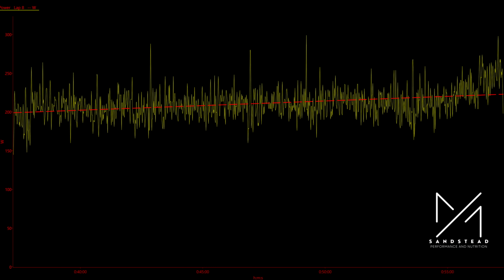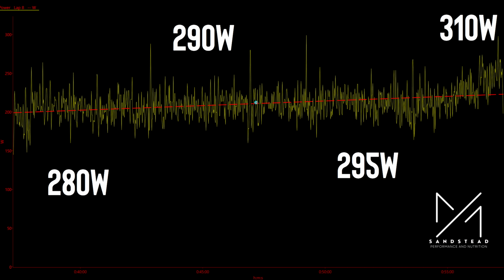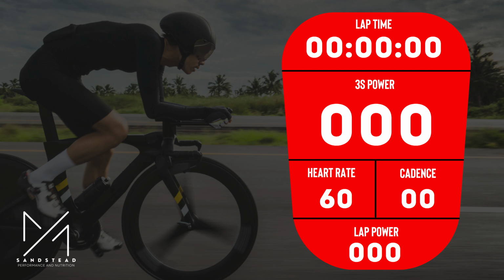PART 2: Pacing negative splits--using your head unit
This is the HOW TO guide!  Use your head unit to nail your PR or best FTP!  This is part 2 of a two-part series!

I'm a full-time licensed coach and certified nutritionist! Let's talk!  Talkin's free, and as hard as I work to get new clients, I work even harder to keep them.